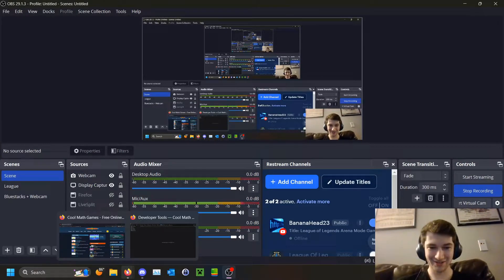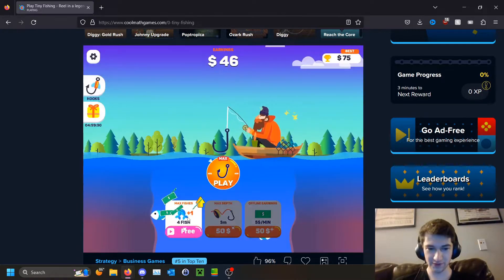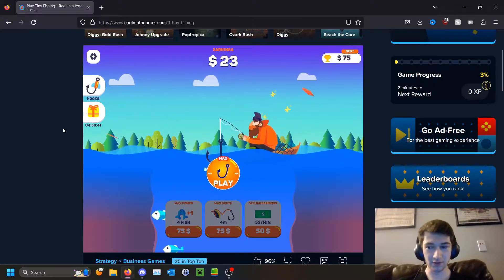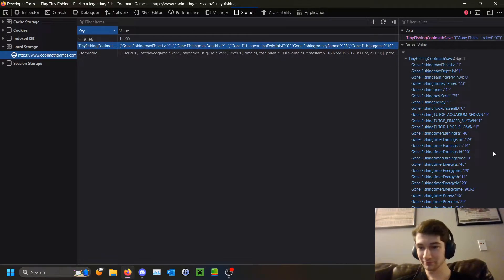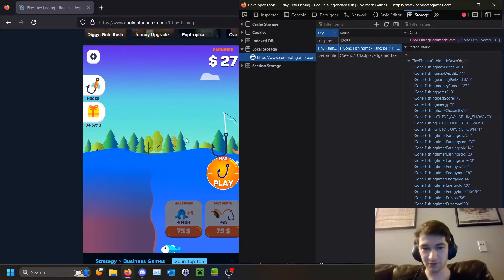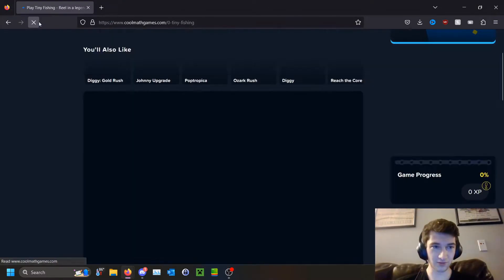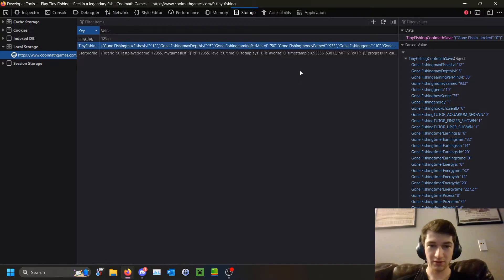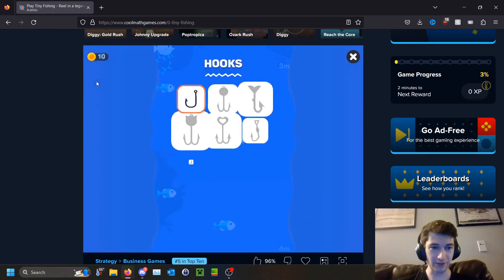How to "Hack" CoolMathGames - Tiny Fishing using Cookies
Using the cookies/cached data to change some data in the game Tiny Fishing from Coolmath Games. Become a billionaire!

Tiny fishing money hack